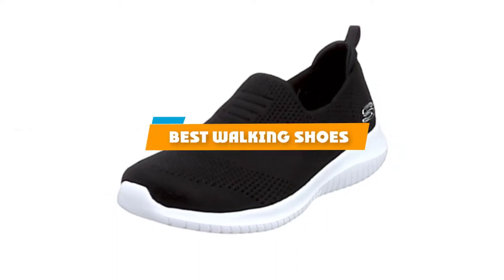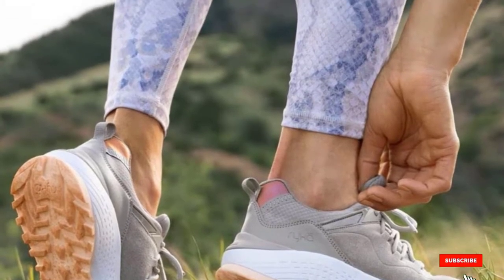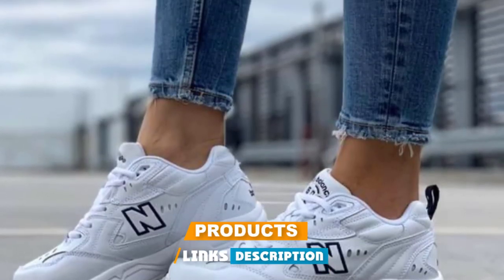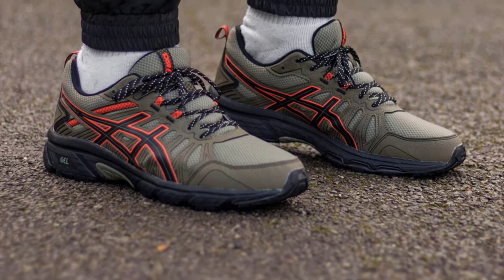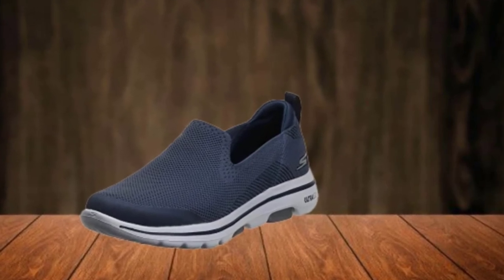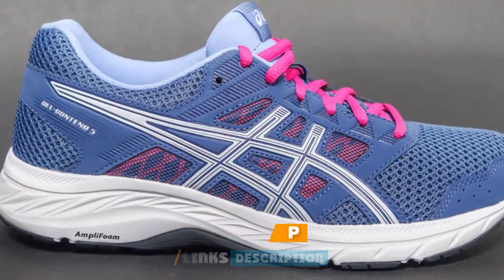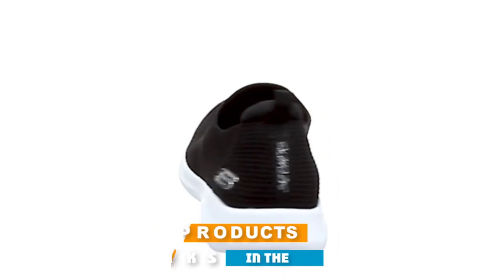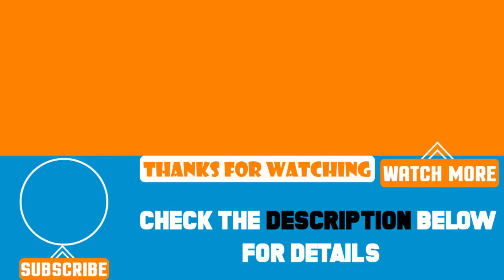Top 10 Best walking shoes Review In 2024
Best walking shoes featured in this video:

1. Rykä Devotion Plus 3 Walking Shoe

2. New Balance 990v5 Running Shoe

3. New Balance 608v5 Walking Shoes

4. ASICS Women's GEL-Venture 7 Running Shoes

5. Skechers Performance Go Walk 5 Walking Shoe

6. Saucony Versafoam Cohesion Running Shoe

7. Asics GEL-Contend Walker Shoe

8. Hoka One One Bondi 7 Running Shoe

9. Skechers Ultra Flex Harmonious Walking Shoe

10. Nike Golf Roshe G Shoes

To narrow down your searching effort, we have researched the market on the walking shoes. We already spent hours analyzing these top 5 walking shoes to ensure you're worth buying. They all come with excellent features with a great price range.

This video on the walking shoes reviews in 2024 will add value for the money. So keep watching till the end and select the suited one for you.